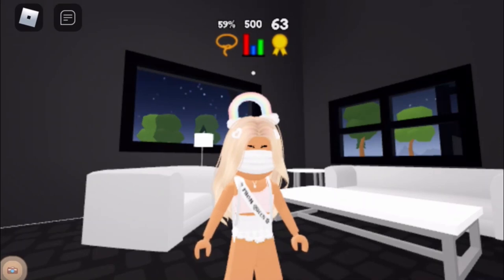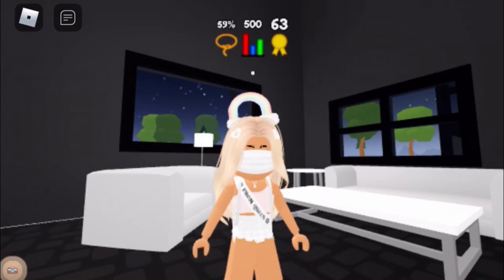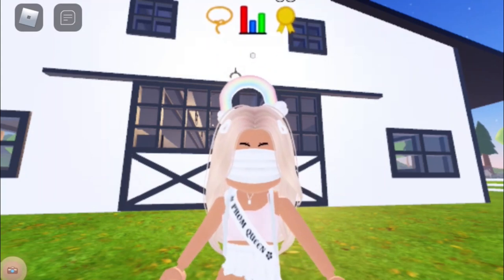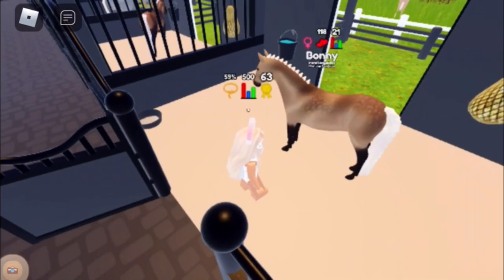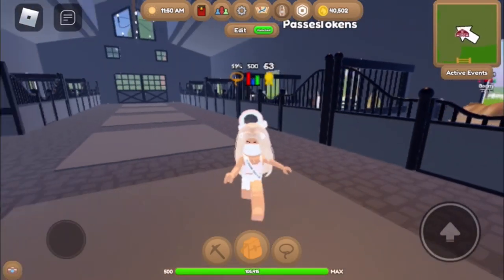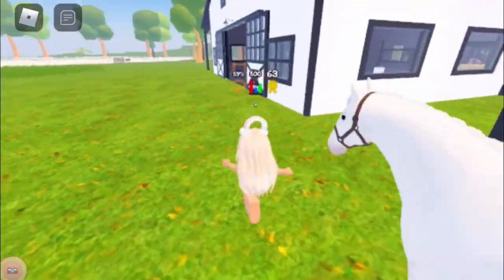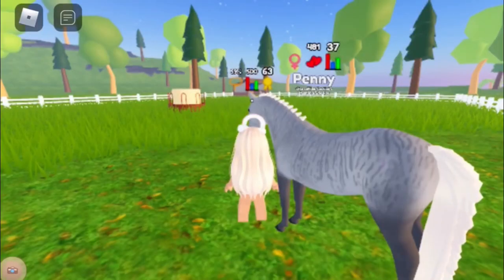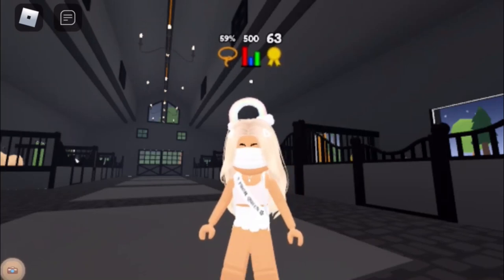🐴MEET MY NEW SHOW PONIES!✨ Roblox Wild Horse Islands RP | Episode 4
♡Hey CookieFam!! I hope you enjoyed today's video! Luv ya guys!♡